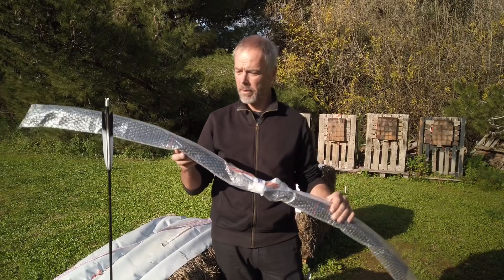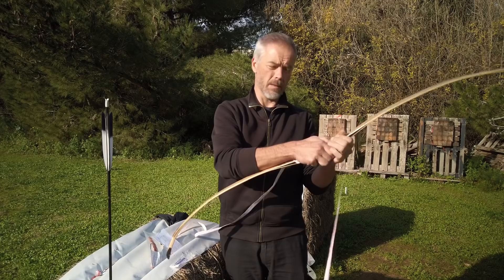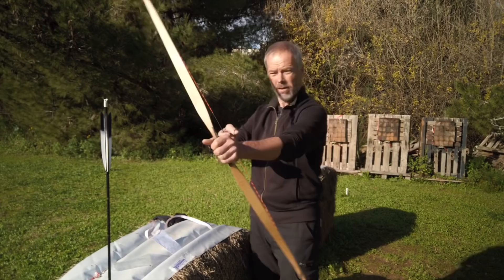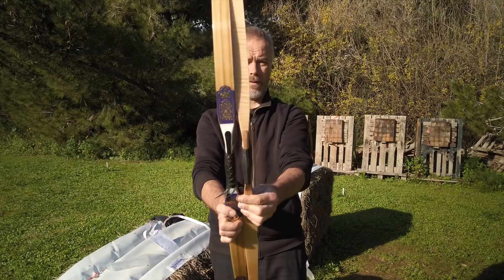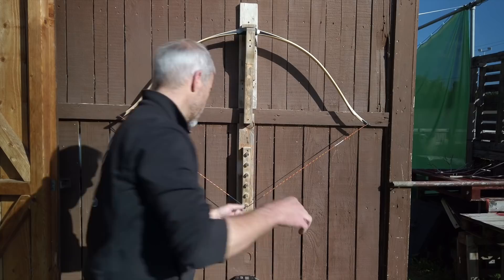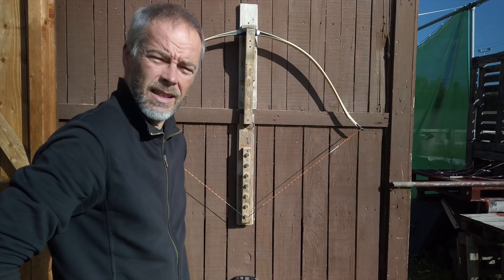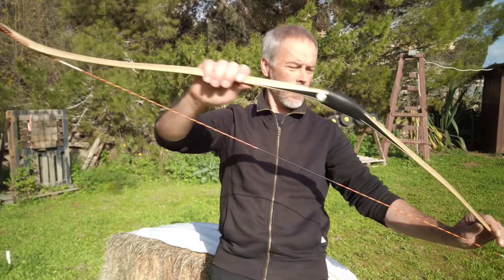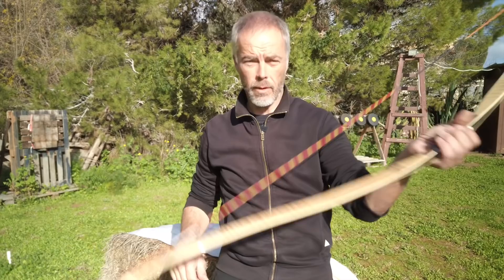Babylon - laminated Assyrian Bow by AF Archery - Review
One more legit Assyrian bow on the market.
Performance and price are balanced. Good value.
No hand shock, very smooth to draw

Shipping address:
Armin Hirmer
@ Hames Sensi
148A Vjal Kottoner
Fgura FGR1385
Malta